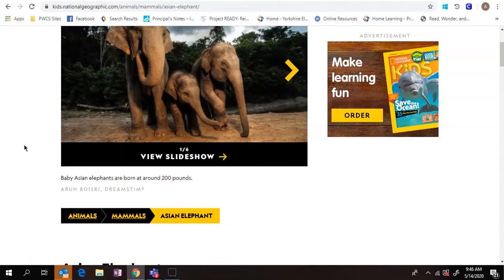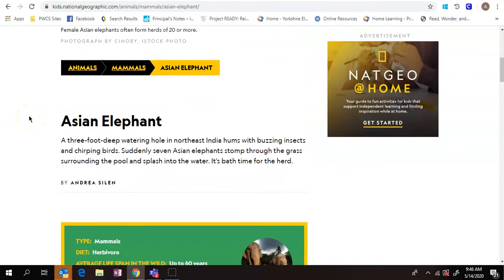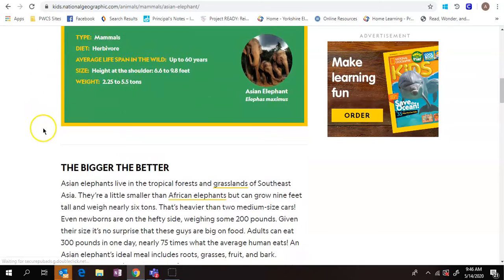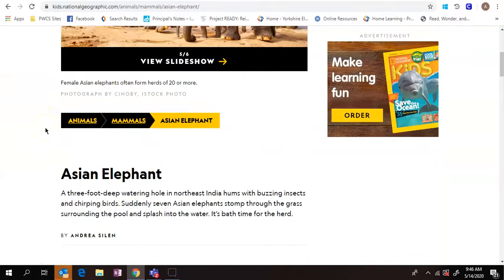National Geographic Kids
Video explains how to use National Geographic Kids